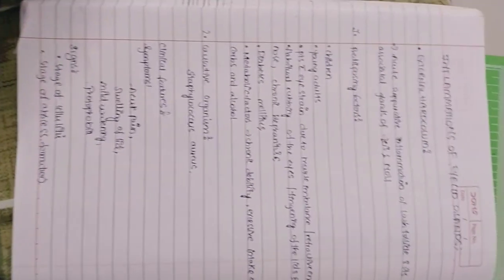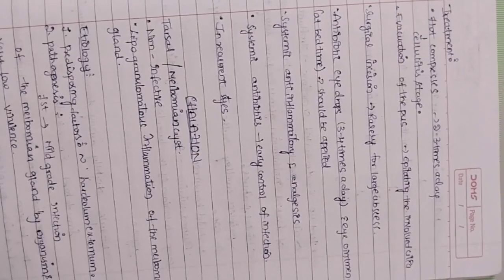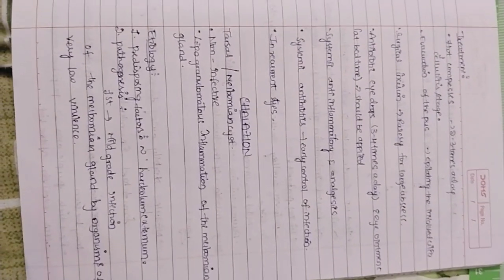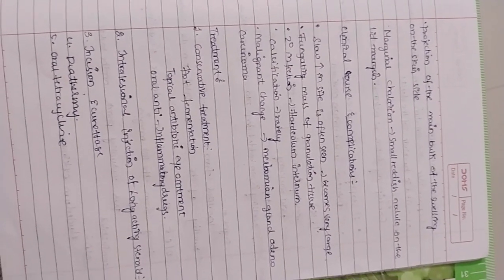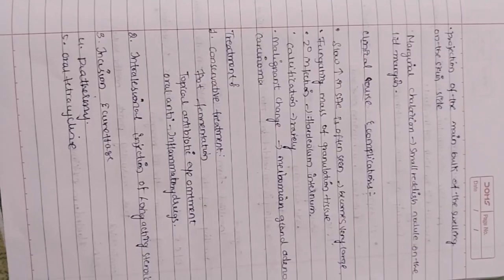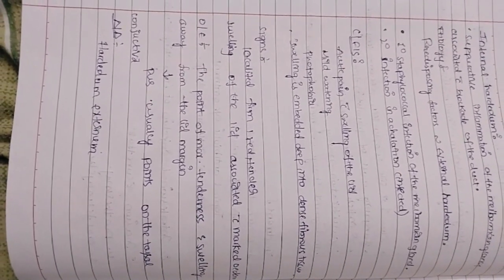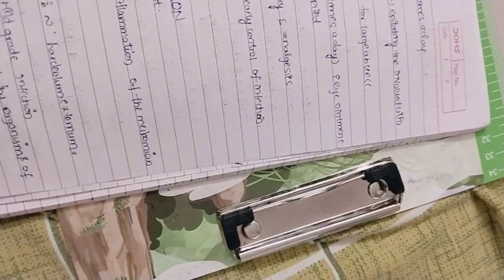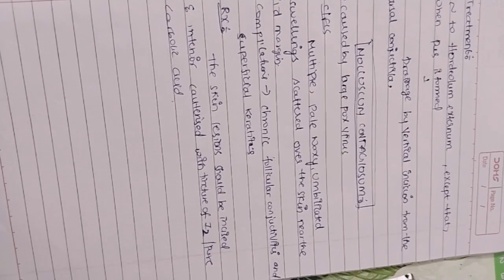EYE LID ANOMALIES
Today we are going to discuss about eye lid Anomalies 👀👁️